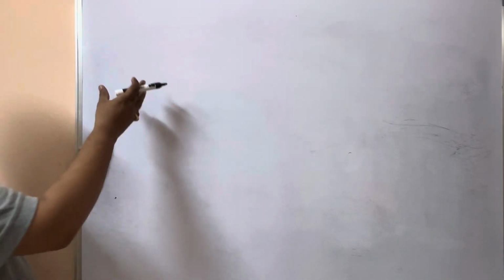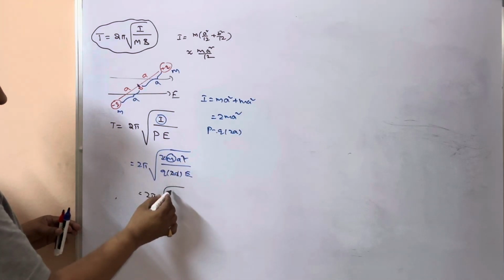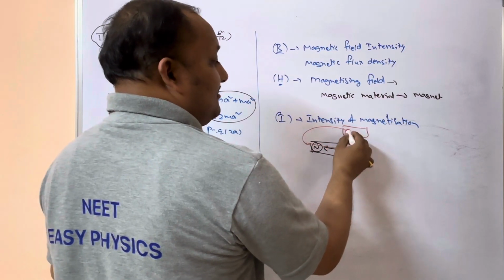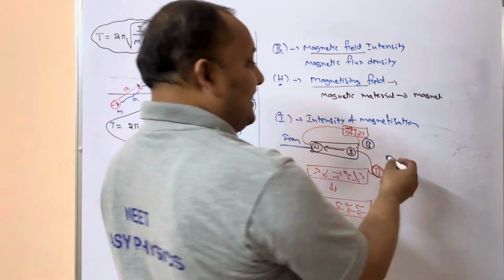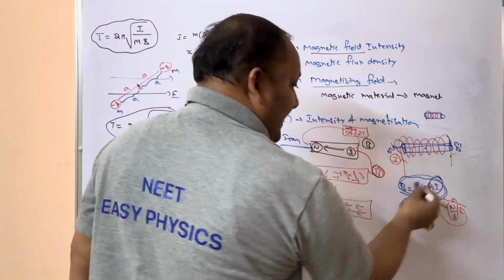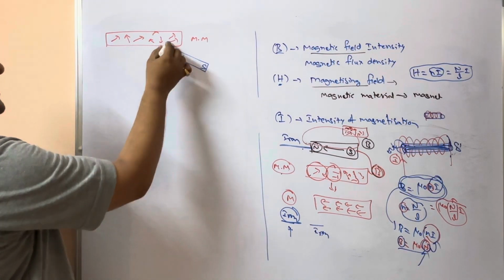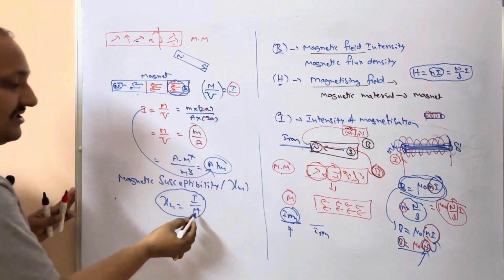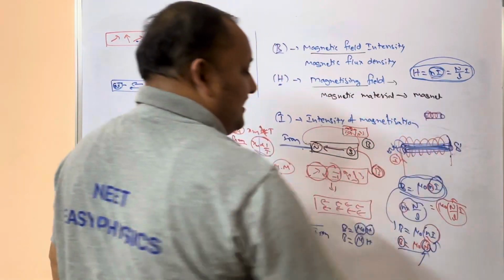B,I &H relations in magnetism:Part 7(Magnetism and matter)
Relations and definitions of B,H&I in magnetism and matter